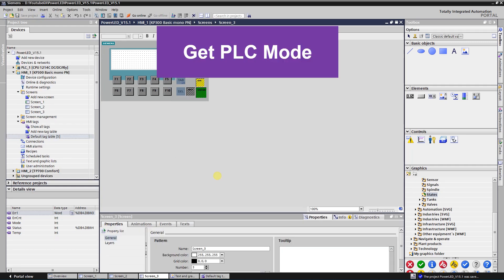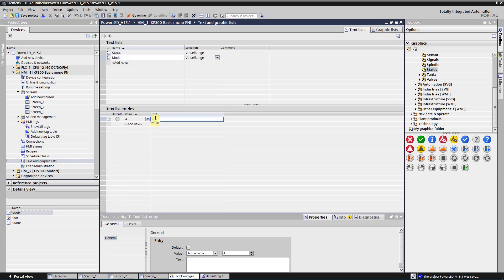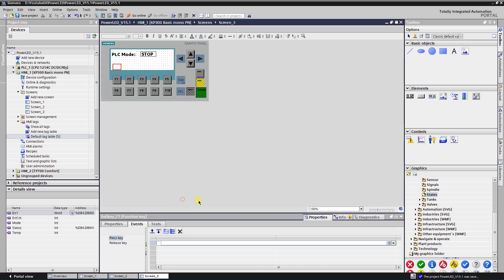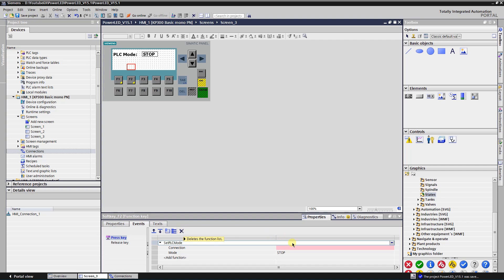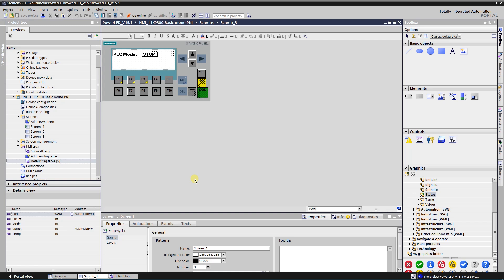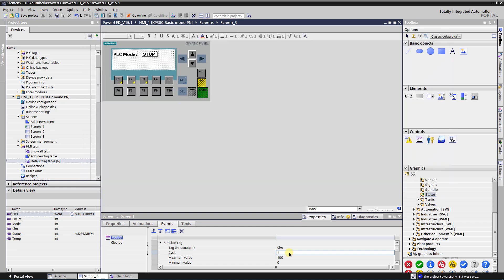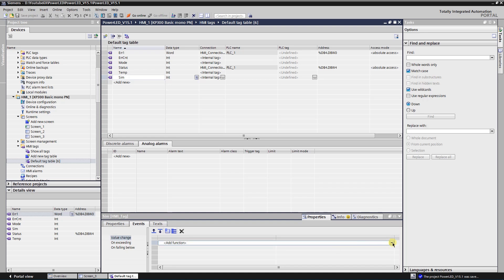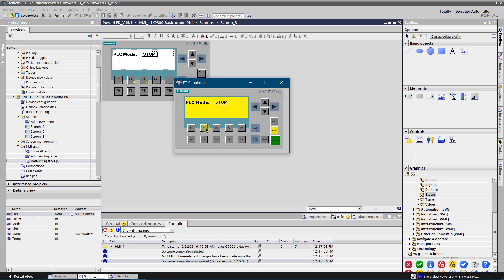SIEMENS Basic panel: Monitor and control PLC mode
This video is a small demo on how to monitor PLC mode on basic panel.
The method described in this video works only with S7-1200 and S7-1500 series CPUs.

Used hardware:
 -SIEMENS S7-1214C CPU

0:00 Intro
0:15 Get PLC Mode function
1:07 Manual monitor
4:01 Control and monitor of PLC mode
5:55 Automatic monitor and backlight color